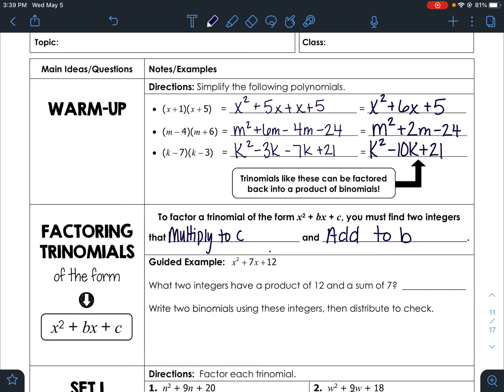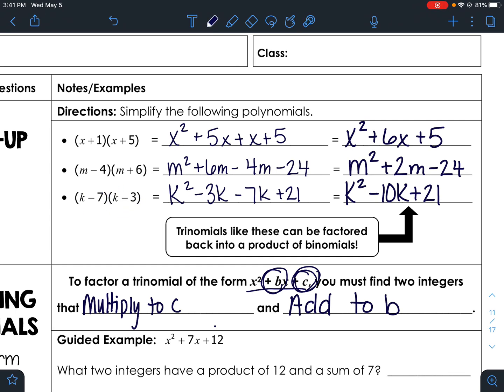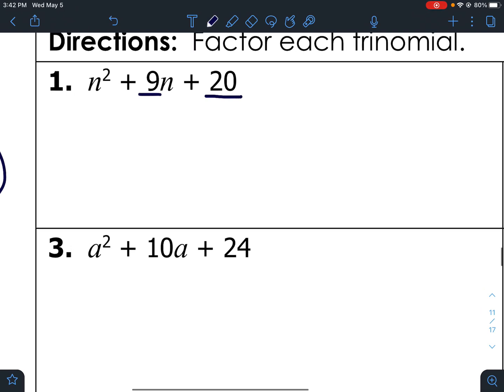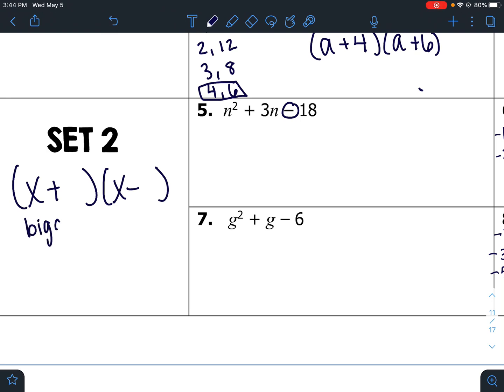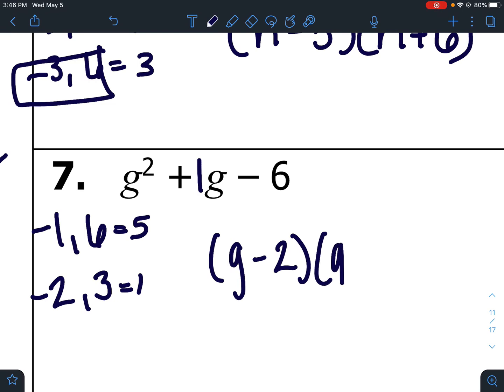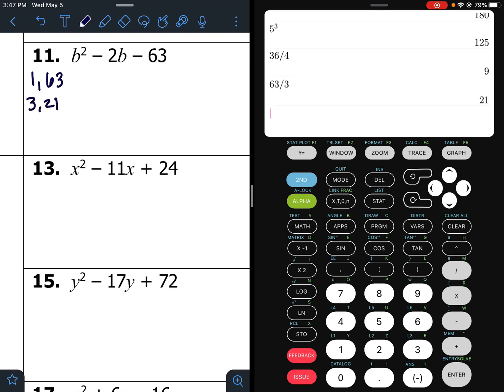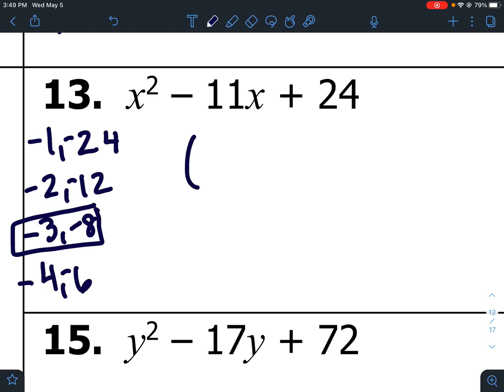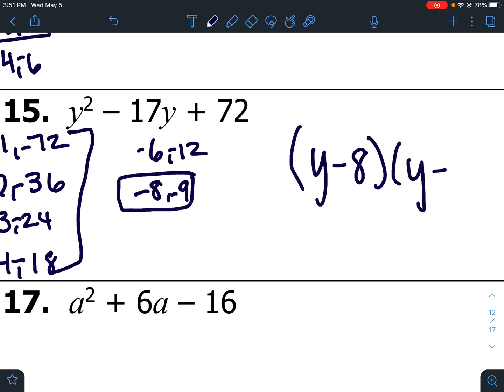Factoring When a=1